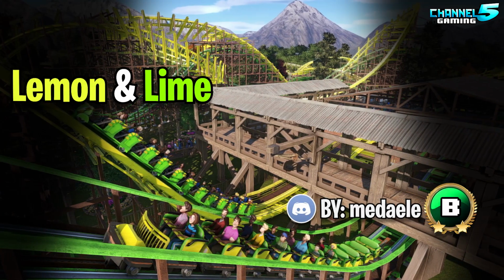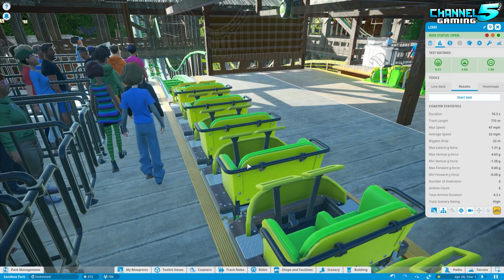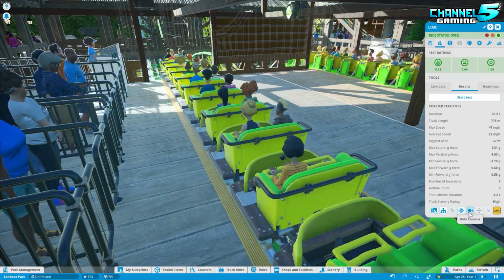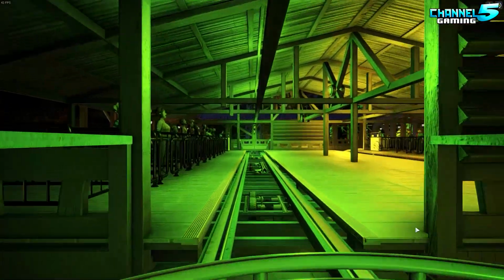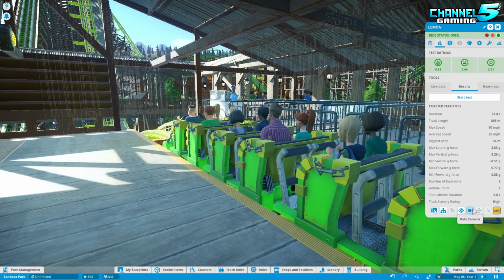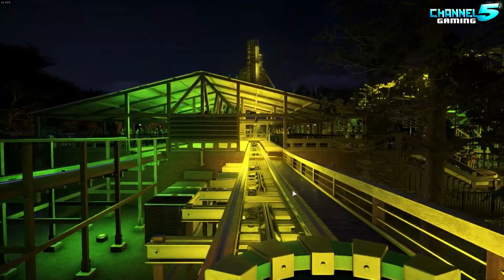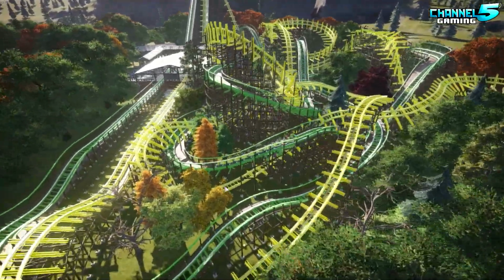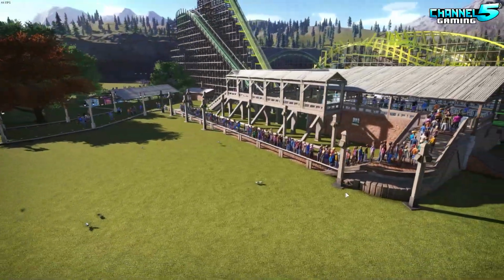RMC Hybrid VS. Classic Wooden Coaster DUEL!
Planet Coaster: Coaster Spotlight 1035 - Lemon & Lime, Created by: medaele